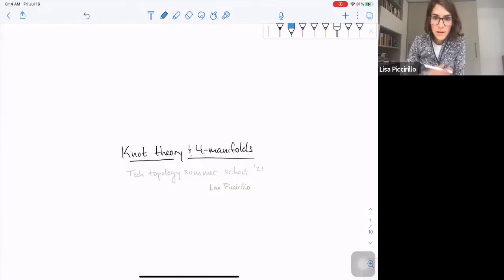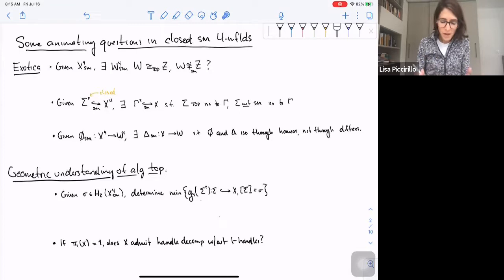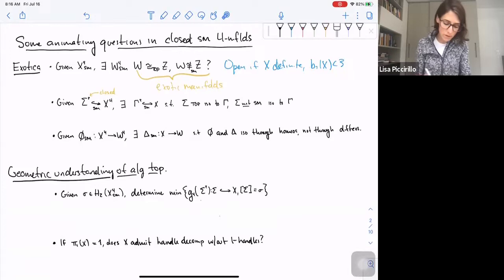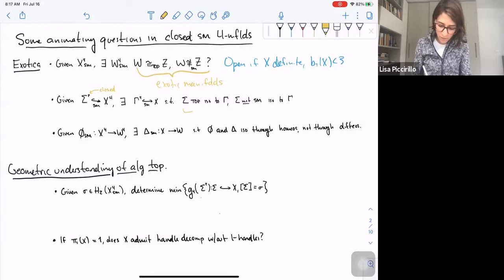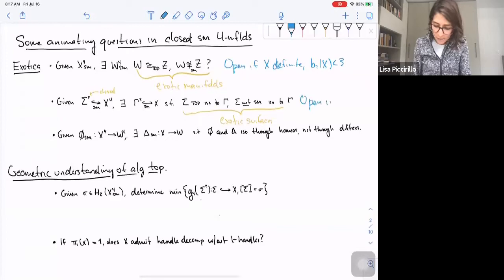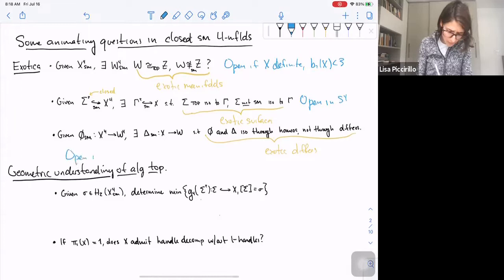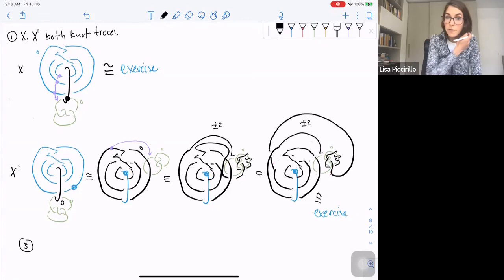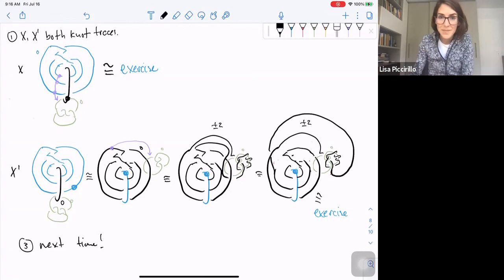Piccirillo Lecture 2